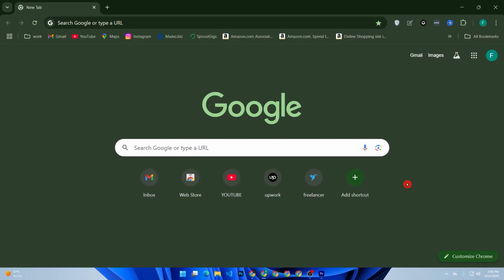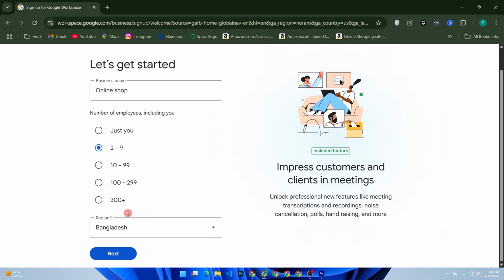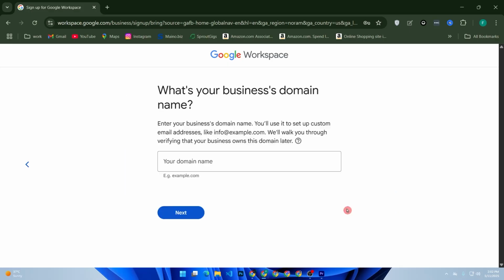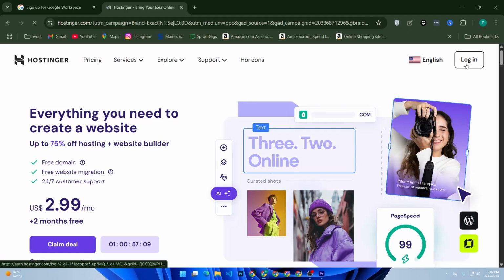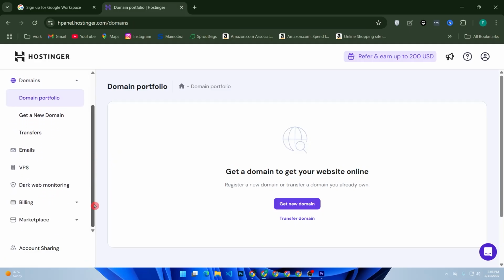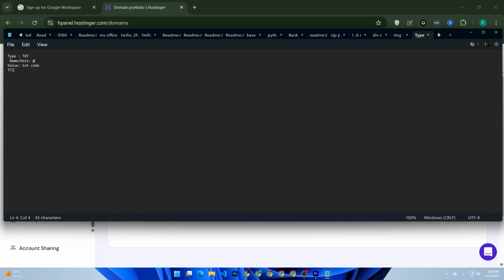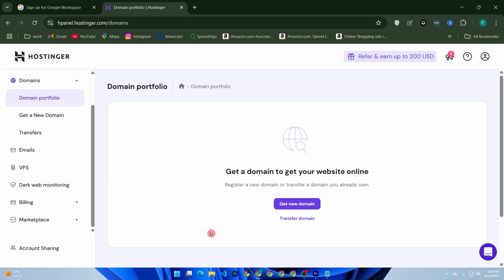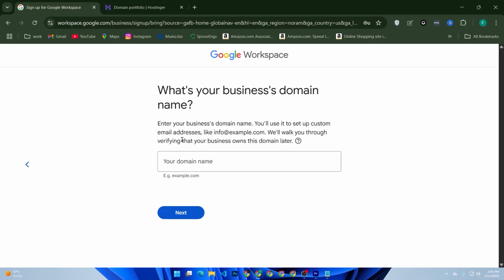How to Connect Hostinger Domain to Google Workspace - 2025 (Tutorial for Beginners)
In this video, I’ll show you how to connect your Hostinger domain to Google Workspace step by step so you can set up professional email with ease. Learn how to verify your domain in Google Admin, add the correct Hostinger DNS records, and start using Google Workspace email on your custom domain in minutes. Perfect for small business owners and anyone setting up Hostinger and Google Workspace integration!